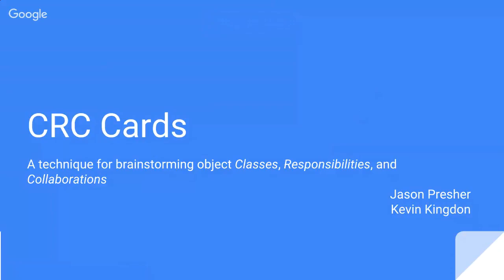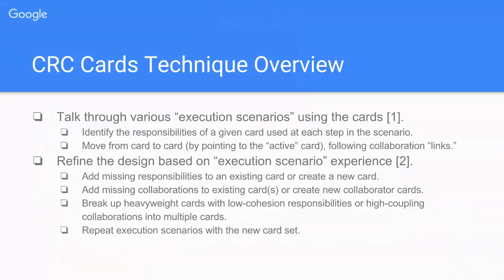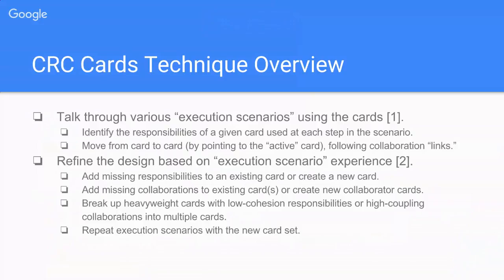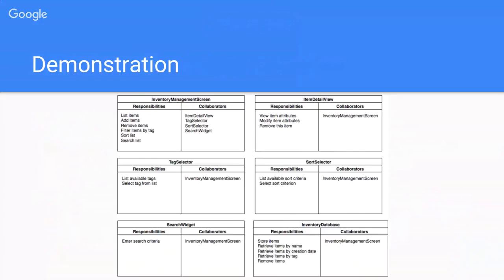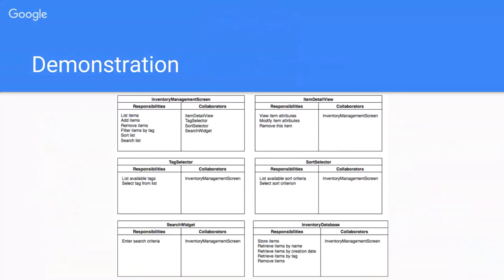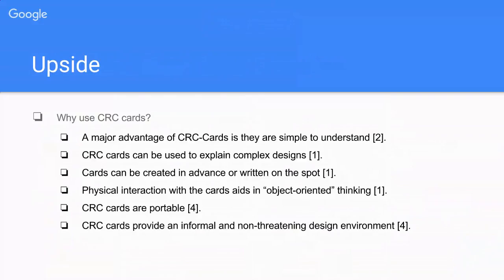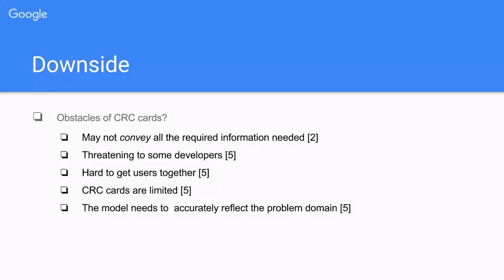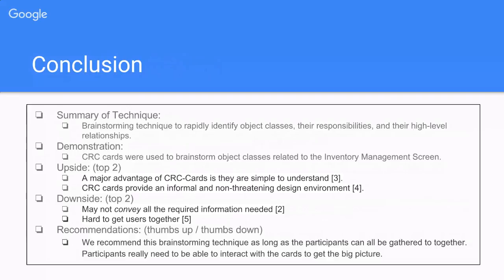Kingdon and Presher CRC cards Presentation